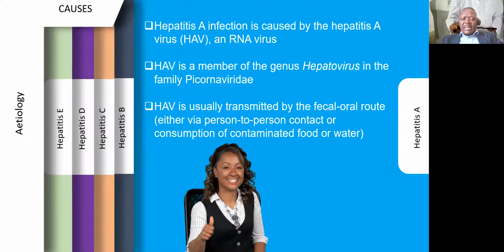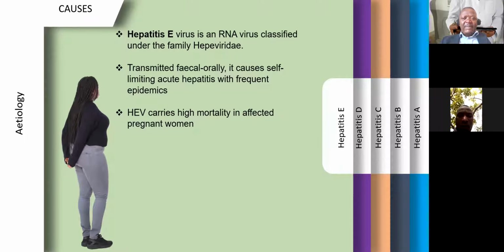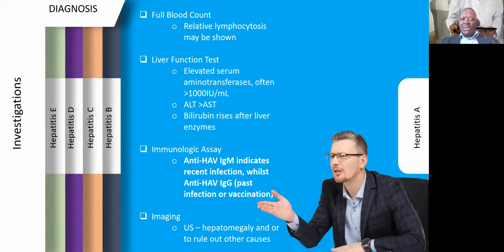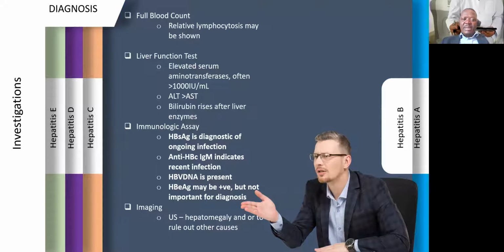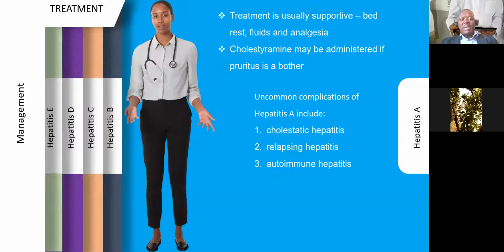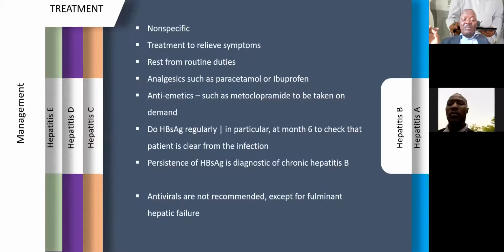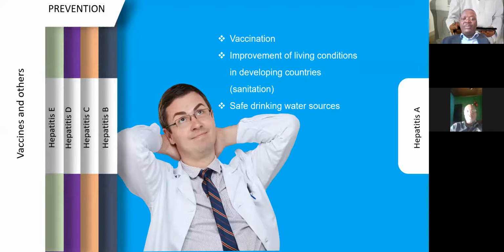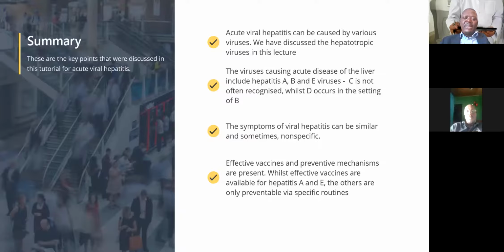ACUTE VIRAL HEPATITIS - Causes, symptoms, diagnosis and treatment of hepatitis A, B, C, D and E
This is the first of 3 series.
Upon participation in this online learning and review of the materials that follow, attendees should be able to:
List hepatitis Viruses transmitted by faecal-oral route versus those by blood & body fluids
Recognise symptoms of viral hepatitis in general
Identify laboratory techniques recommended for acute viral hepatitis testing
Discuss simple management strategies for acute viral hepatitis